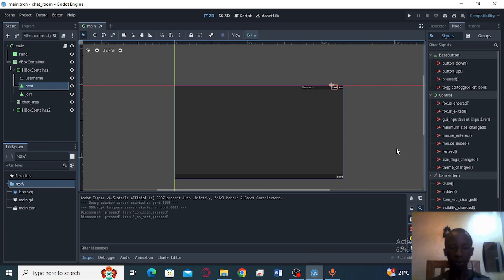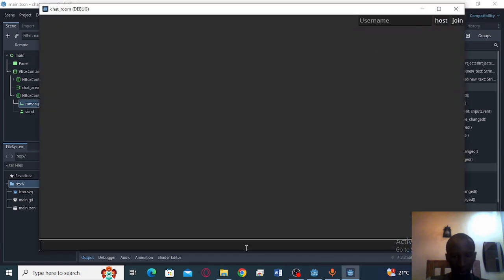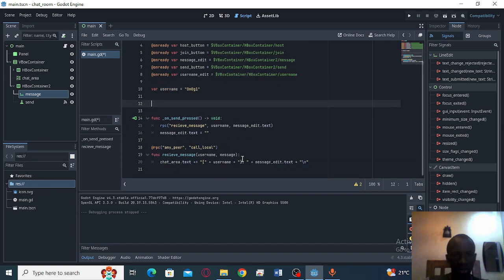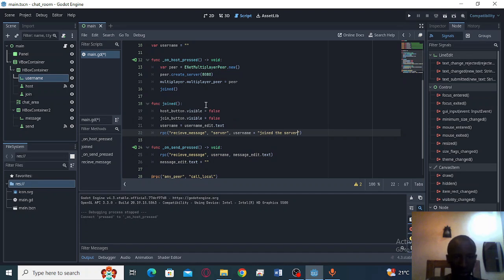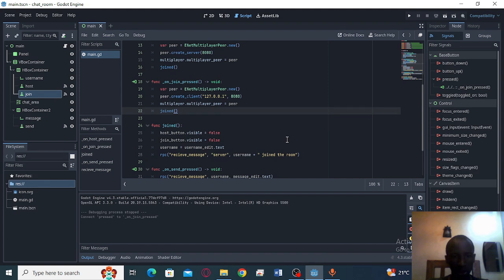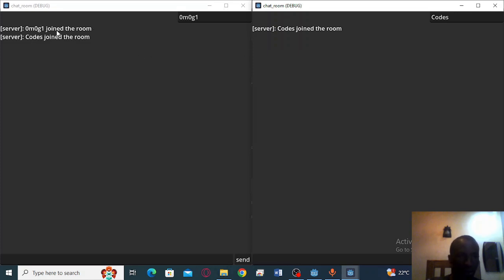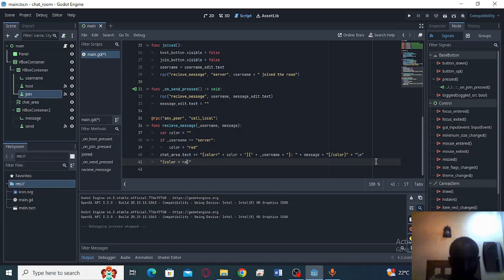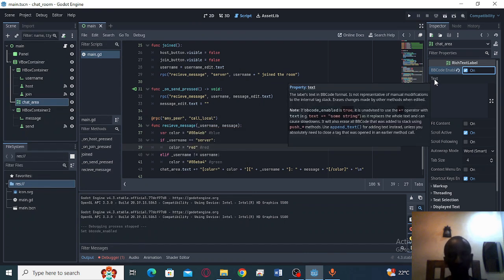Apps with Godot #1: Coding a chat room with Godot | Multiplayer Peer and BBcode Tutorial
This is a Godot tutorial on coding a chat room with Godot Multiplayer peers, RPC functions and using BBcode to color different user messages.

Timestamps:
00:36 - intro
01:37 - ui
10:47 - scripting
11:27 - testing
12:00 - outro